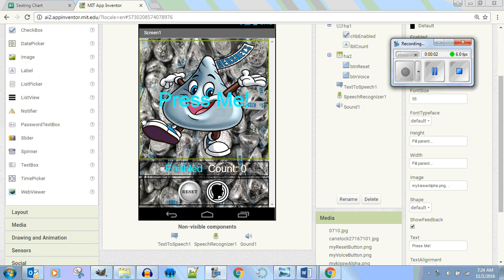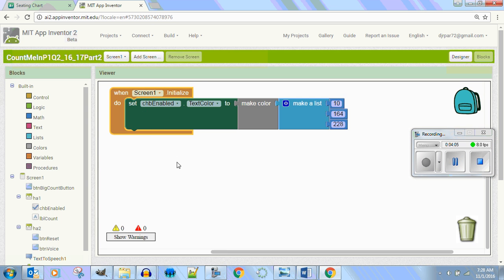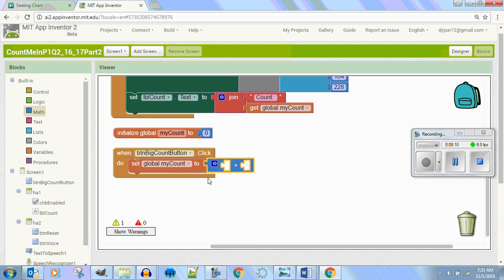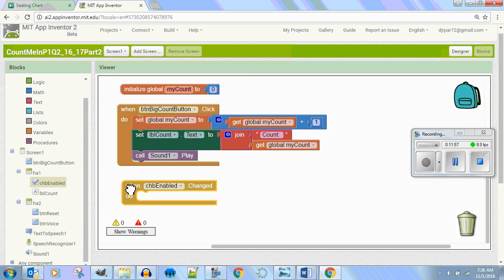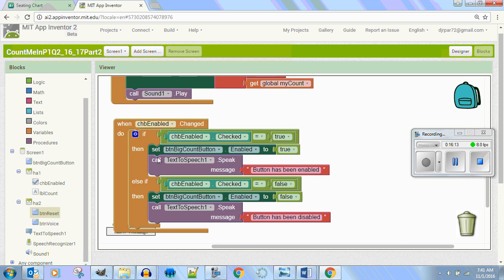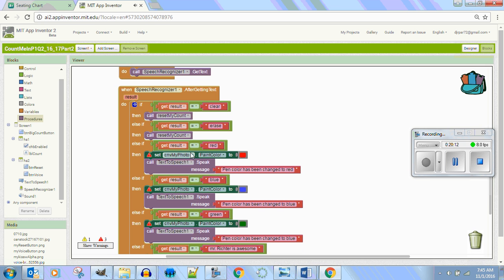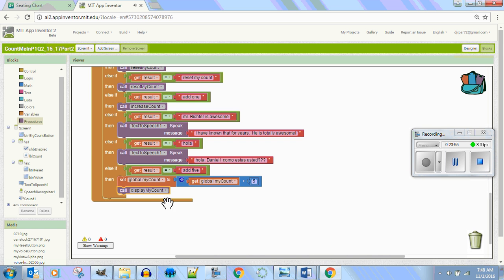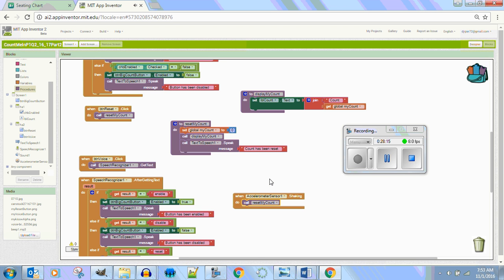Count Me In 1 1 3 Code Blocks Part 1 Complete November01 2016 0756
Code Blocks Complete.   Creating variables myCount.  Checkbox boolean code.  Speech Recognition.